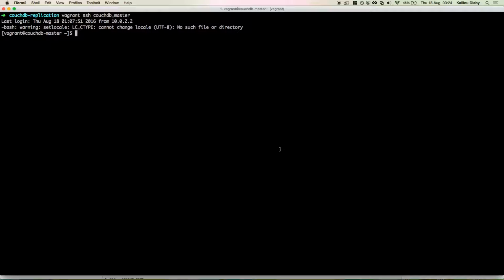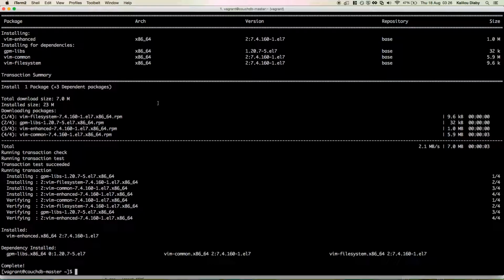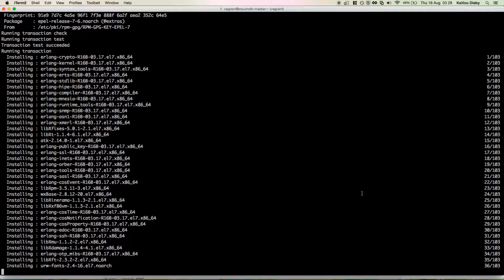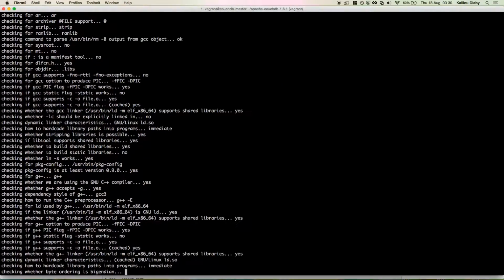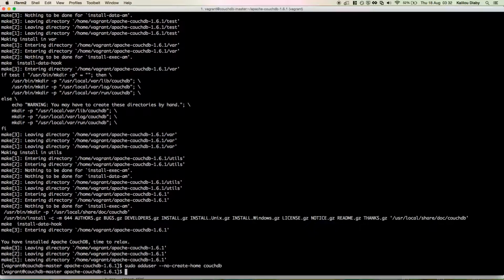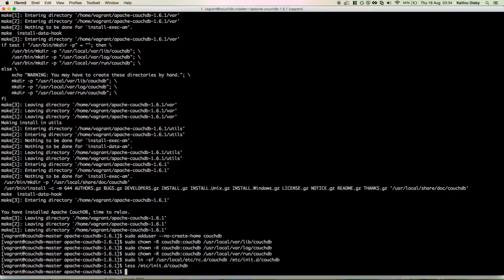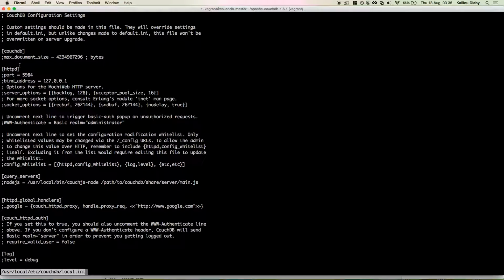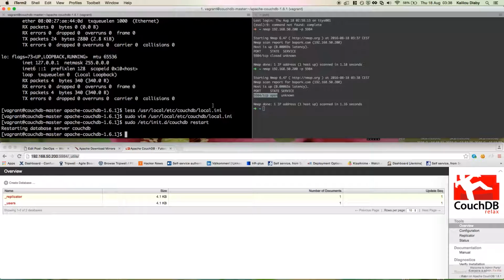video couchdb master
Setup Couchdb Server on CentOS 7